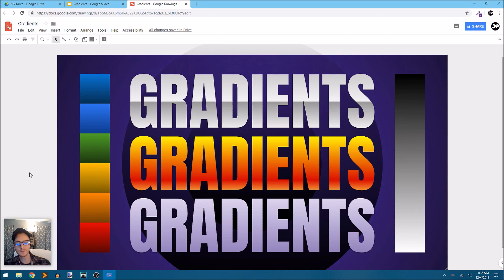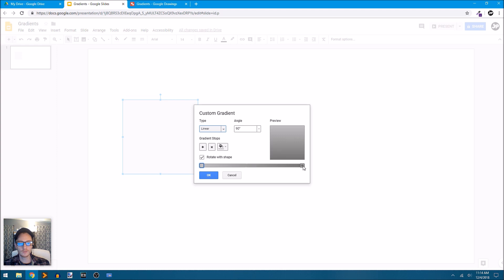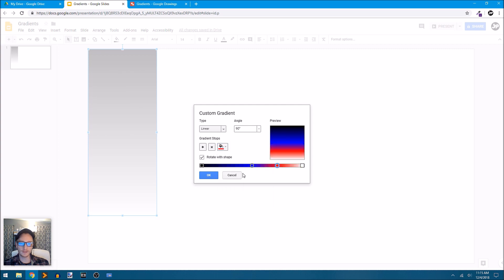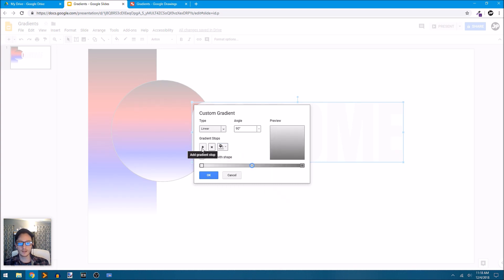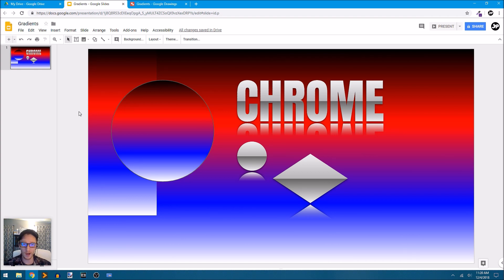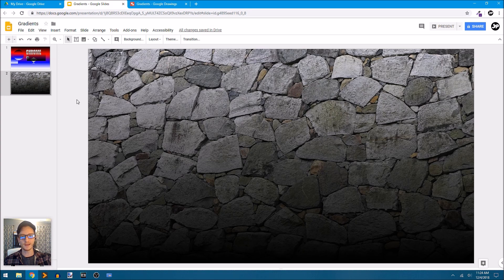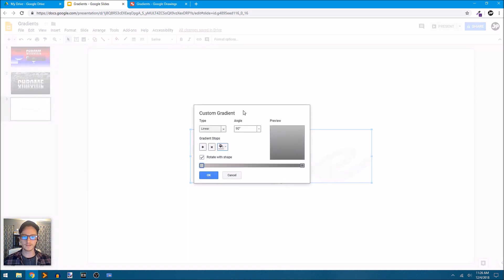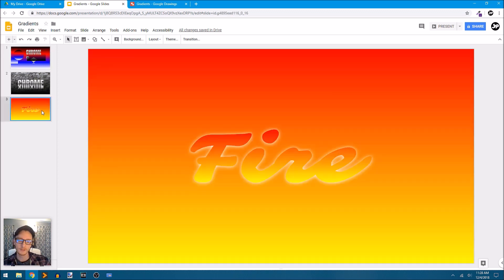Custom Gradients in Google Slides and Drawings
Check out how to craft your own custom gradients in Google Slides and Google Drawings. This is a powerful feature that opens up a lot of possibilities for your presentations and designs!